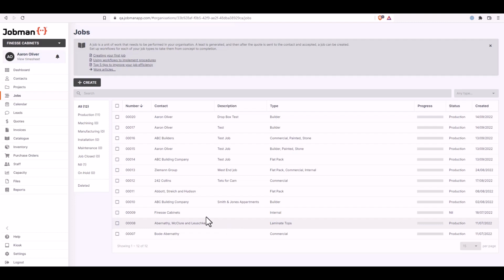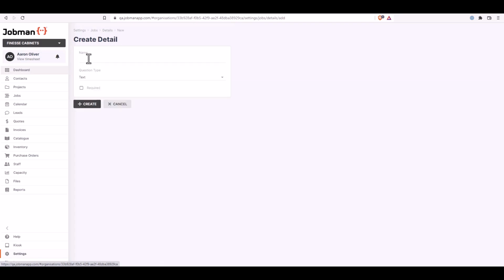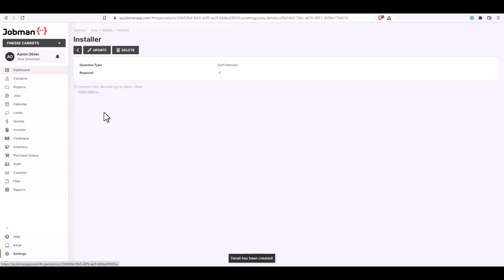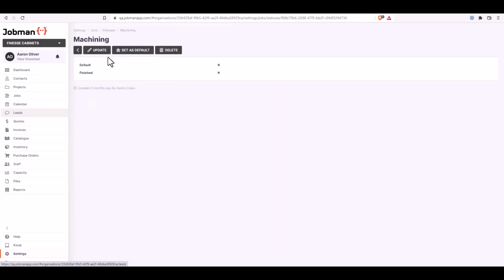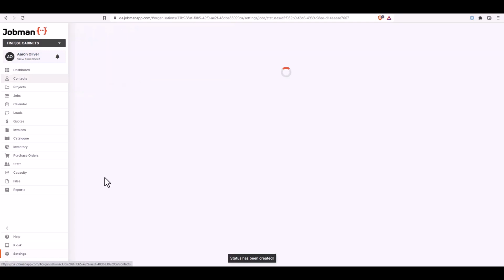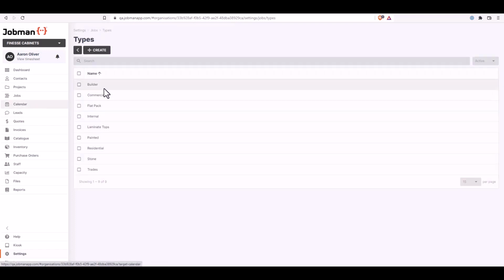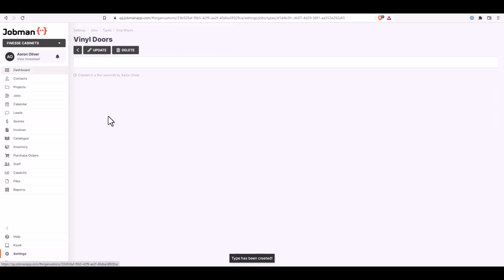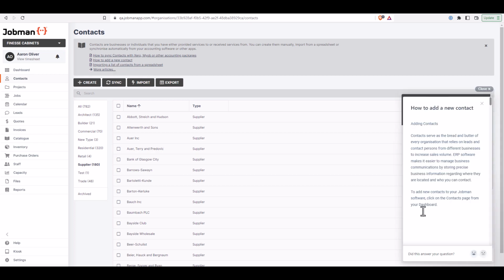23. Job Types & Statuses